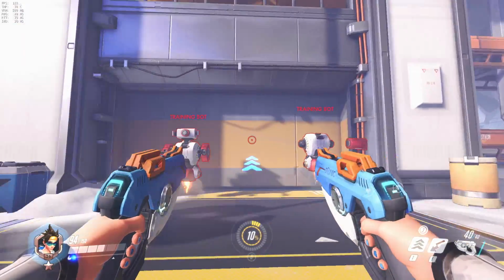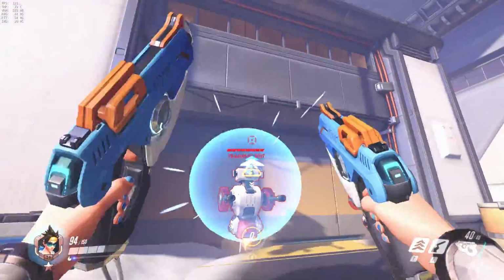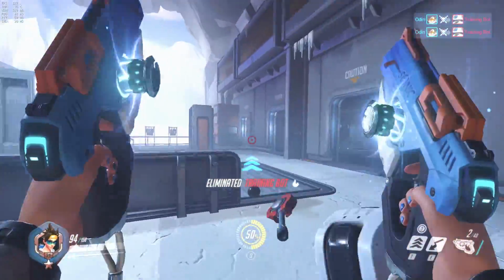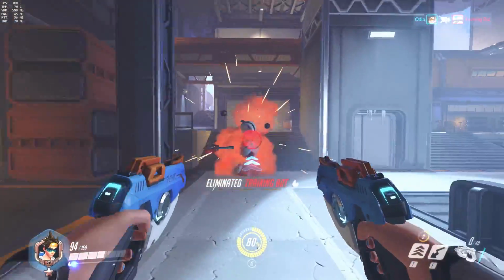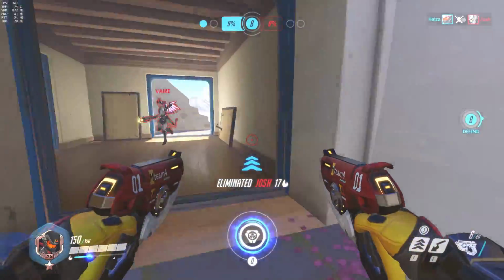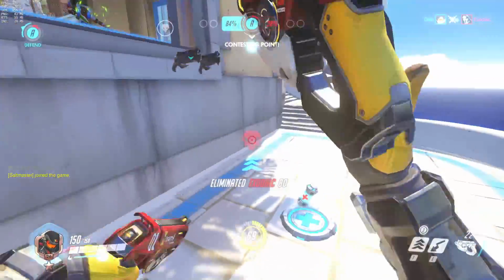Hero Guide: Tracer | Overwatch Champions (pt1)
Hey guys, we were on break last week, but we're back!

This week we'll be taking a look at Tracer. This episode is just covering the basics of the hero as well as a few things you might not know about her;  The next episode will cover more advanced tips and tricks to help you master the hyper mobile cockney lass.